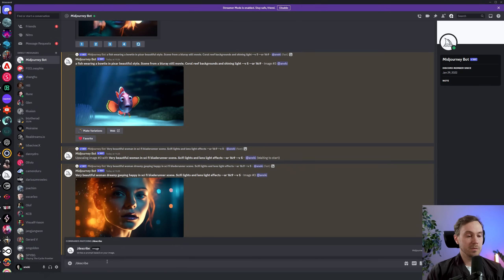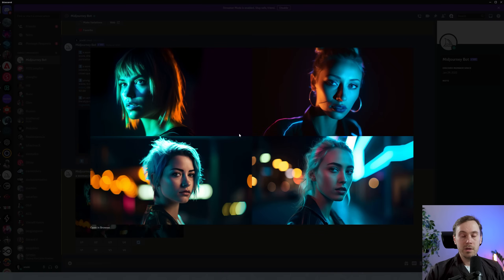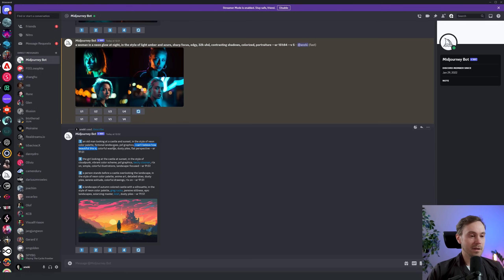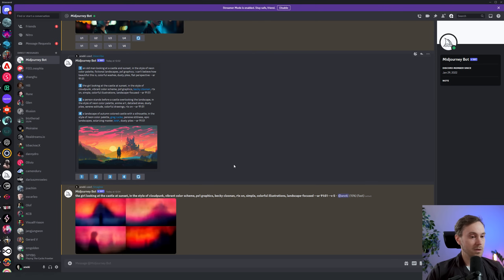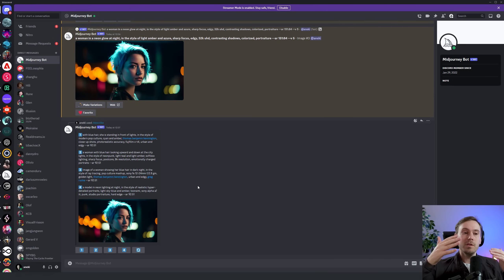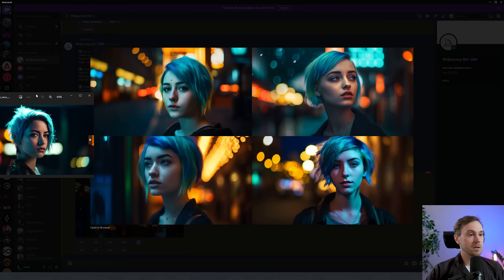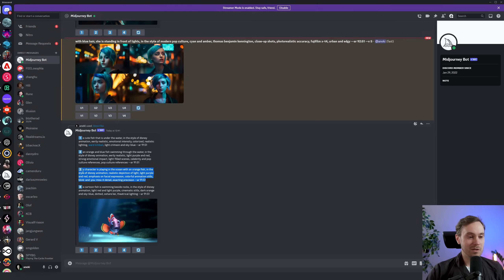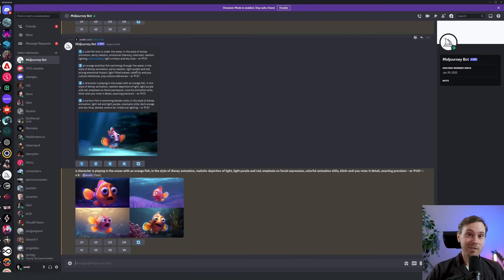Get Pro Prompts From ANY Image. Midjourney's New Feature.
Let's learn prompting and style-copy with Midjourneys new describe feature.